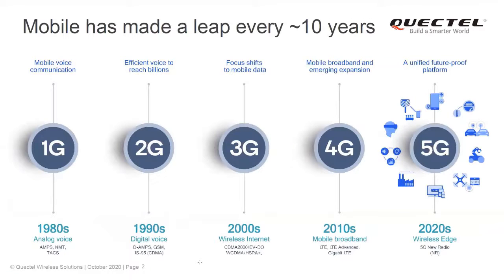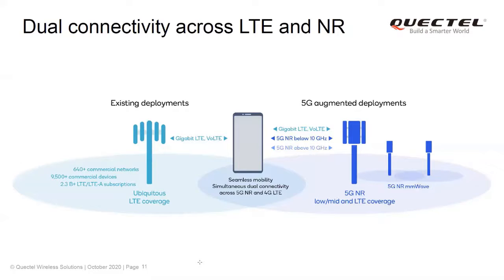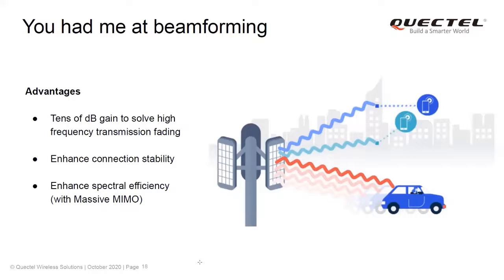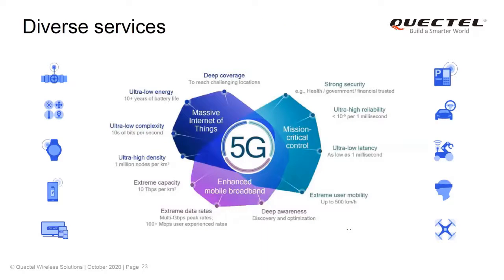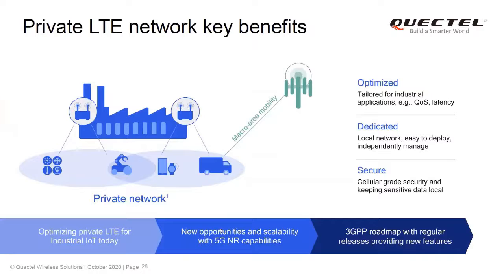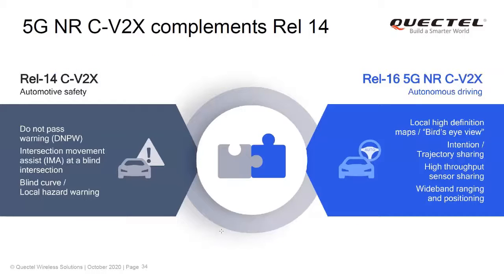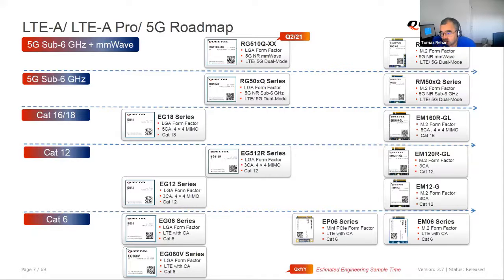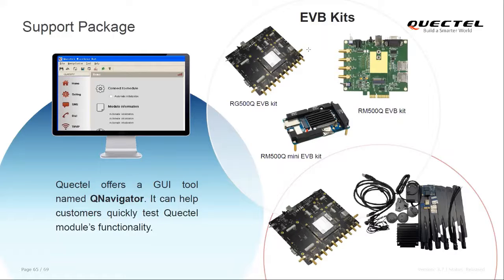SOS electronic webinar with Quectel: 5G New Radio (NR)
Everything you need to know about 5G network in 40 minutes.
0:00:57 – 3GPP Roadmap for 5G
0:02:20 – 5G is about unifying diversity
0:04:40 – 5G deployment plan
0:12:35 – Beamforming technology
0:15:00 – Mimo technology
0:18:40 – How LTE IoT will evolve in 5G?
0:25:38 – 5G positioning for IoT use cases
0:30:00 – LTE-A/LTE-A Pro/ 5G Roadmap
0:35:10 – 5G Module Overview, Series Specifications and 5G antenna box